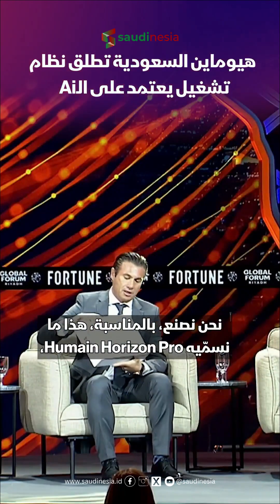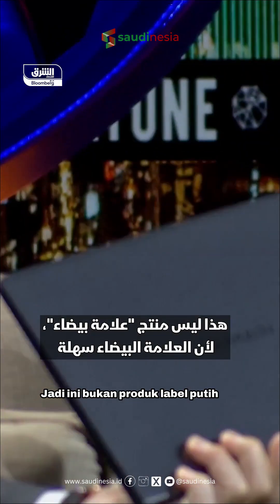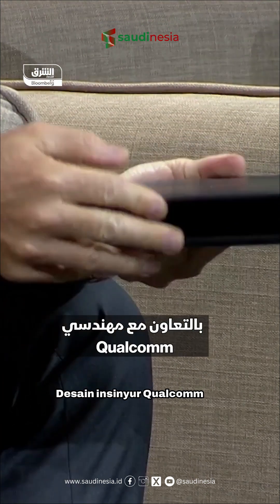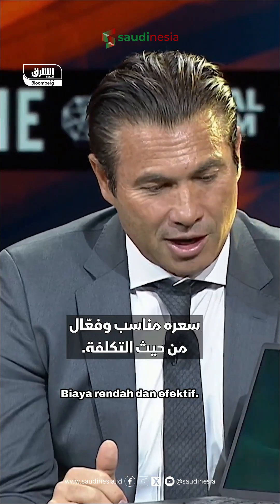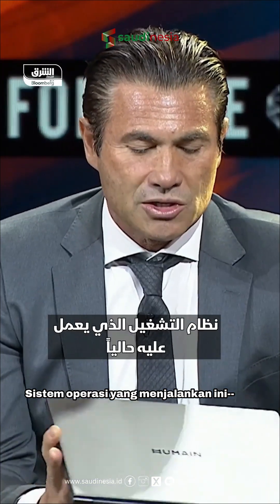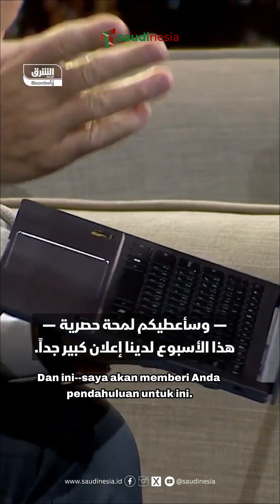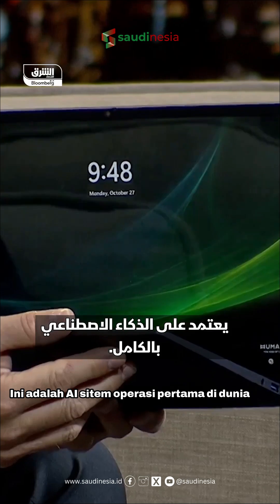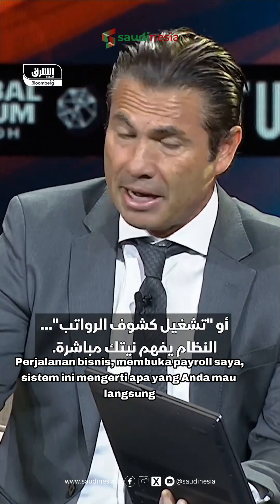Arab Saudi meluncurkan Humain One: Sistem Operasi Pertama Sepenuhnya Berbasis AI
Sistem ini berjalan oleh "Humain Horizon Pro", komputer canggih yang dikembangkan oleh perusahaan di Arab Saudi.